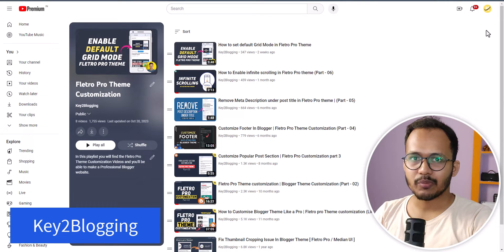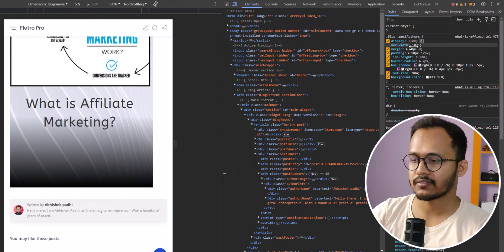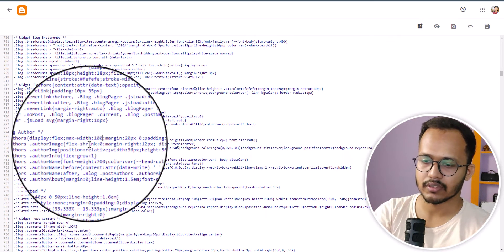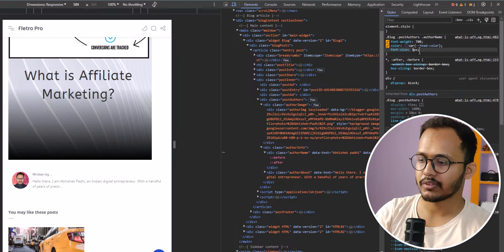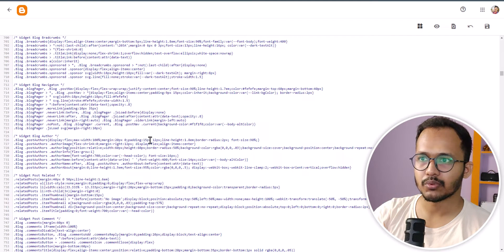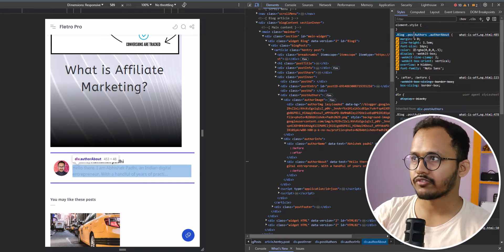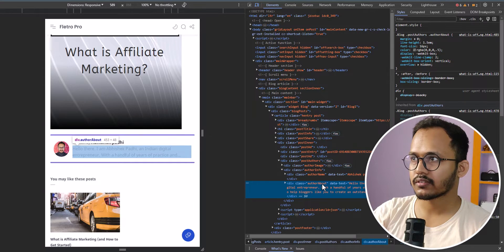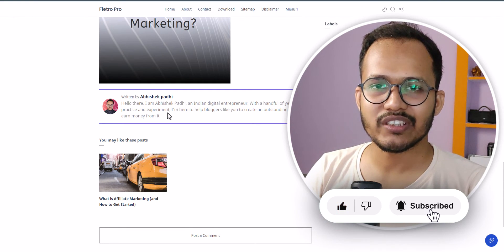How to Customize Author Section in Fletro Pro Blogger Theme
In this video, I will show you how to customize the Author Section in the Fletro Pro Blogger Theme.
As you know the default author section looks odd if you open the website in desktop mode. Watch the video to can fix that in the Fletro Pro theme.

CSS code for Mobile View will be like this
@media screen and (max-width:480px){
.Blog .postAuthors {
       flex-wrap: wrap;
        justify-content: center;
.Blog .postAuthors .authorInfo {
      text-align: center;